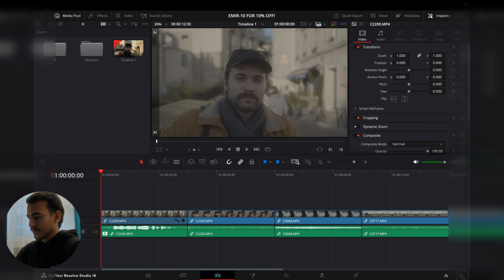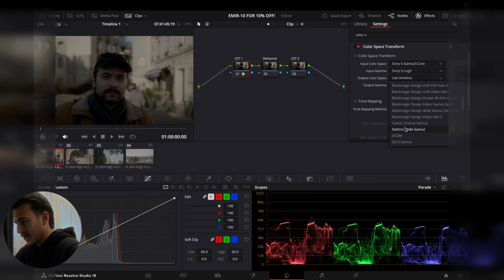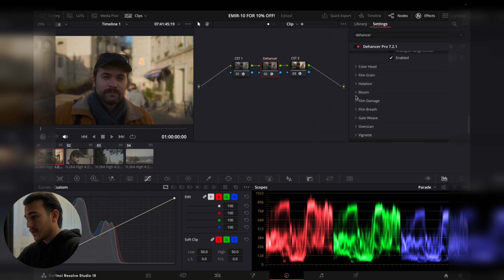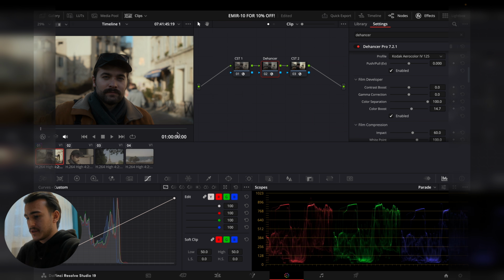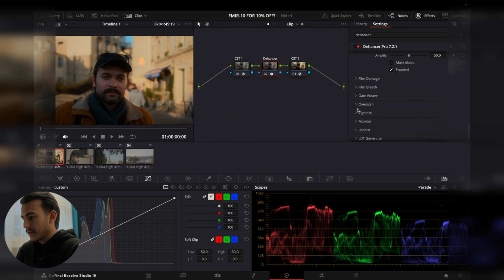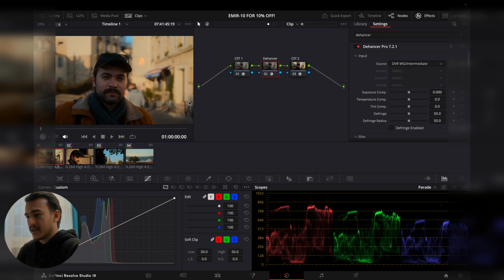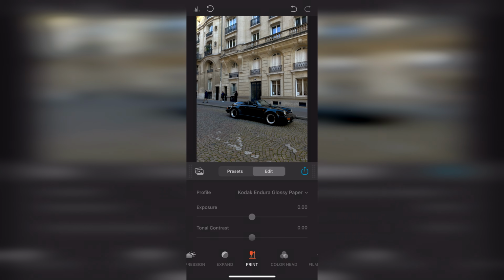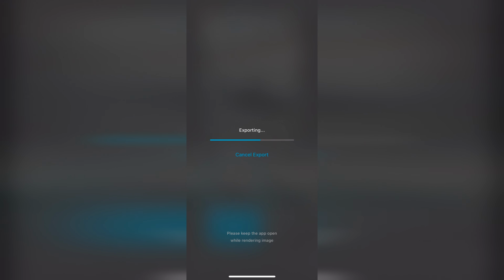Get the CINEMATIC film look you always wanted with Dehancer.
Today, I am presenting you the most exciting video I've ever filmed, as Dehancer reached out to collaborate with them! Enjoy this honest review about the Dehancer product used in DaVinci Resolve, in a fast & practical way.

The gear I use to film my videos.

Camera 1
Camera 2
Lens 1
Lens 2
RGB Light
Magic Arm
MacBook (Editing)

142.